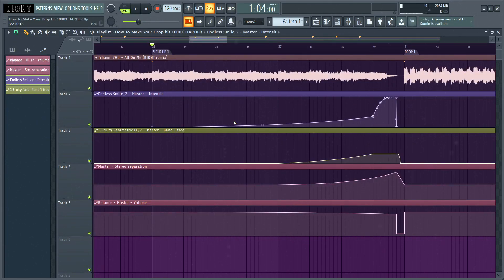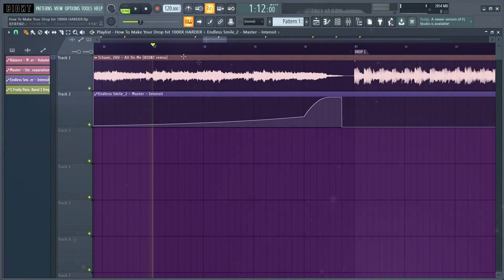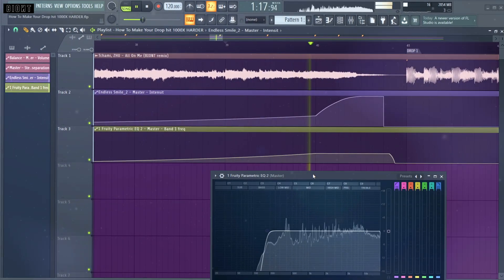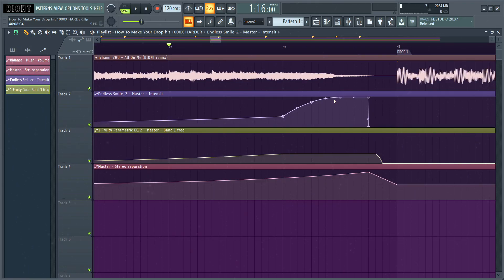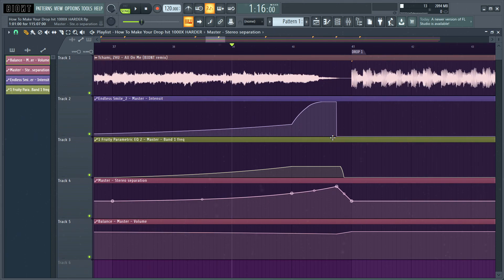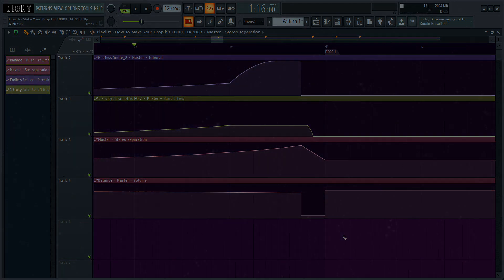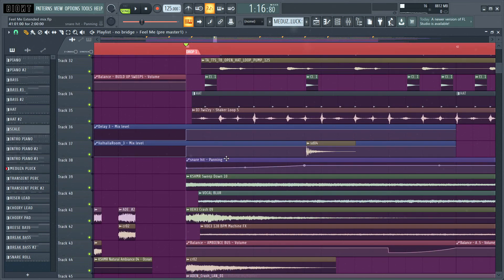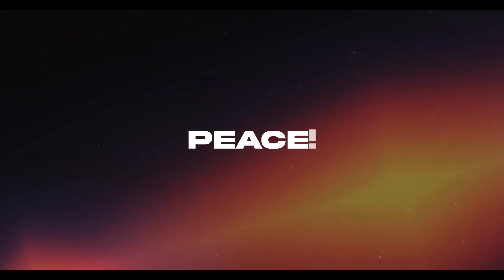HOW TO: Make Your Drop hit 1000X HARDER🔥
Ciao!
I'm 17 years old and I'm from Italy.
I have a big passion for music.
I'm a producer and a Dj.
In this video I'm explaining you how to turn to the next level your build up to drop transitions, going through some simple (yet very effective) techniques, as well as some more advanced ones.
I hope you'll find this helpful!

🕒Timestamps:
0:00 - Sneak Peek
0:12 - Intro
0:44 - Banger We're Starting From
1:15 - Want More!
1:27 - *VERY IMPORTANT*
1:47 - How to create HYPE for the Drop
2:44 - How to lower the ENERGY before the Drop
3:16 - Enhance Stereo Image
4:12 - Something you CAN'T miss in your Build Ups
5:22 - *SECRET SAUCE*
6:56 - Outro

YOU ARE NOT ALLOWED TO USE THIS PROJECT AS YOUR OWN NOR RESELL IT